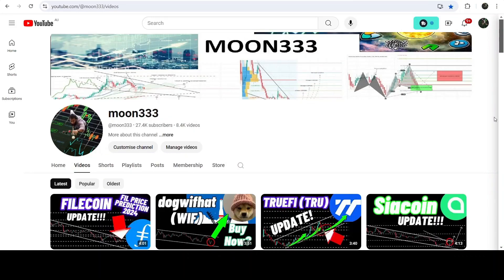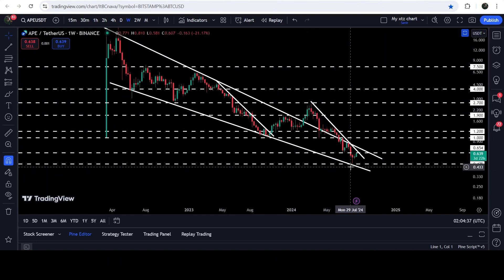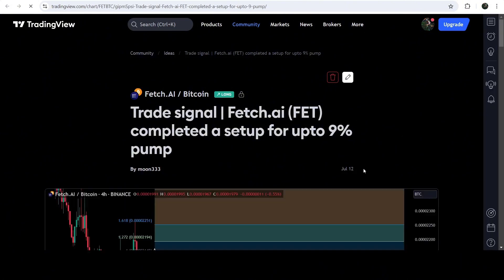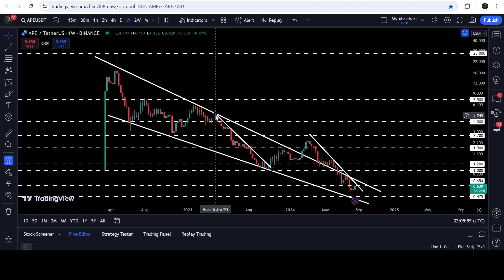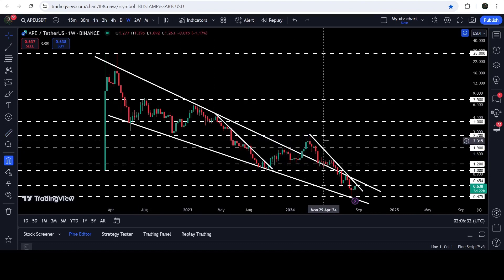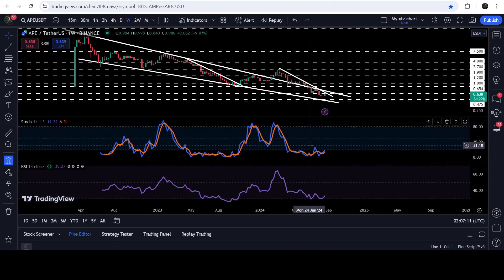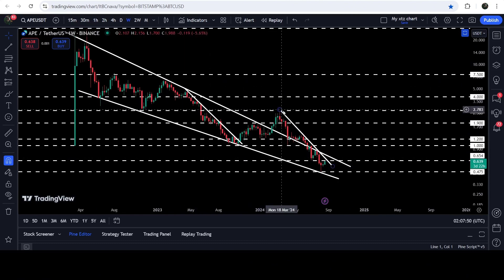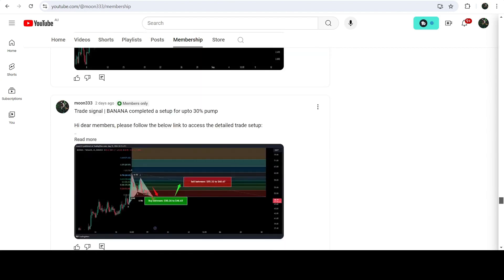ApeCoin (APE) Ready To Explode?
Or